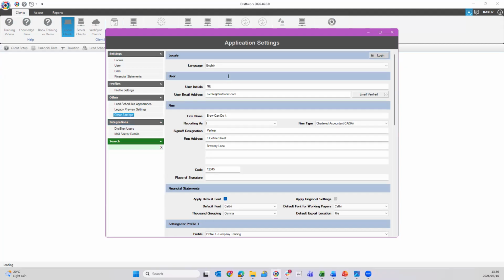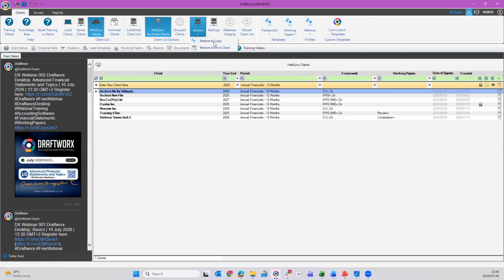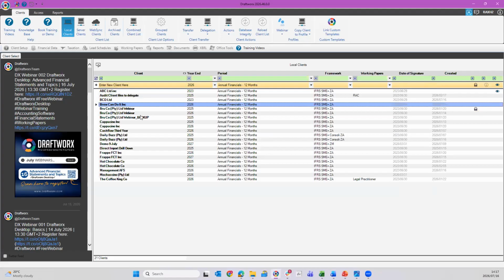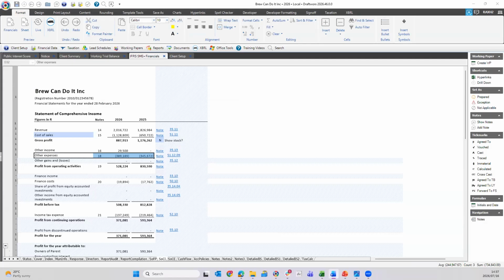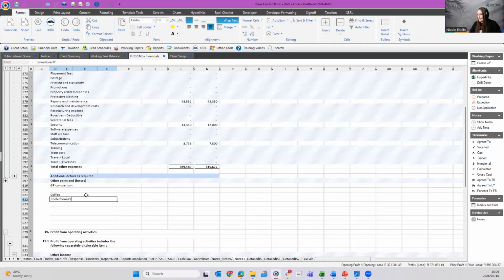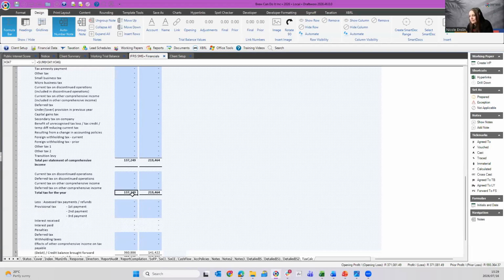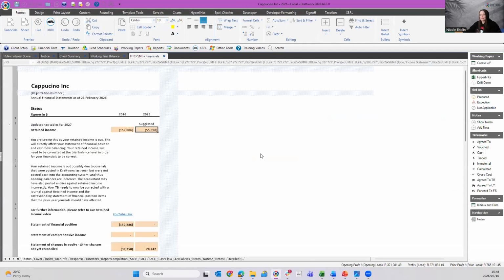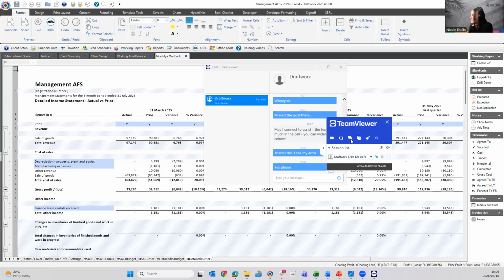Draftworx Desktop: Advanced Financial Statements & Topics - July 2026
Welcome to our advanced session in mastering Draftworx Desktop! In this upcoming session, we'll take your proficiency to the next level. Get ready to delve deeper into the software's functionalities, unlocking its full potential.

Join us as we uncover advanced tips and tricks to elevate your Draftworx experience. We'll explore intricate features, including optimising data manipulation, fine-tuning financial statement generation, advanced client setup techniques, integration capabilities, and beyond.

By the conclusion of this advanced tutorial, you'll be empowered to navigate Draftworx Desktop with finesse, maximizing its capabilities to streamline and enhance your financial drafting processes. Get excited to level up your Draftworx expertise!

0:00 Welcome & Session Overview
1:11 Desktop Settings & File Locations
2:43 WebSync Overview & Remote Collaboration
4:09 Creating Client Copies
4:56 Creating & Restoring Backups
6:14 Renaming Client Files
7:28 Read-Only Files Explained
9:48 Locking Client Files
11:27 Transferring Files Between Local, Server & WebSync
14:50 Archiving Desktop Files
16:27 Restoring Archived Files
18:25 WebSync Archive Management
21:17 Restore vs Restore as Copy
23:22 Working with Delegation Files
26:22 Returning Delegations
28:33 Downloading Files from Draftworx Cloud
31:00 Delegation Management in Master Files
33:36 Creating & Sending Delegations
36:34 Direct Imports from Sage, QuickBooks & Xero
39:24 Trial Balance Tips & Spell Check
40:38 Real World AFS Update Scenario Begins
41:18 Splitting Income Statements
43:37 Fixing Other Income Disclosures
45:07 Detailed Cash & Bank Notes
46:06 Uploading Supporting Documents
47:46 Hyperlinking Lead Schedules & Working Papers
51:13 Processing Adjustment Journals
53:36 Creating Journal Review Working Papers
55:28 Updating Going Concern Disclosures
56:38 Auditor Report Setup & Additional Practice Details
57:44 Updating Compiler Signatories
58:42 Reclassifying Investments to Subsidiaries
1:00:01 Merging Admin & Other Expenses
1:00:52 Reconciling Statement of Changes in Equity
1:02:20 Resolving Cash Flow Issues
1:05:42 Business Combination Disclosures
1:07:13 Mid-Session Q&A & Certificate Update
1:12:00 Importing External Working Papers
1:14:19 Importing Accounting Policies from Another File
1:16:16 Finance Lease Disclosures & Reclassification
1:18:43 Creating Custom Notes
1:20:48 Using Named Ranges & Automated Formulas
1:28:29 Related Party & Director Remuneration Notes
1:29:40 Building Tables in Notes
1:38:43 Tax Calculation & Assessed Losses
1:41:23 Reviewing Note Sequencing
1:42:23 Applying Disclosure Updates
1:43:53 Watermarks, Drafts & PDF Inserts
1:46:14 Adding Appendices & Auditor Reports
1:47:53 Cover Pages, Logos & Letterheads
1:50:03 Note Number Formatting
1:51:15 Sharing Preview & Letterhead Settings
1:53:17 Foreign Currency Translation (FCTR)
2:00:16 Consolidations Overview
2:06:20 Creating a New Consolidation File
2:09:22 Management Accounts Setup
2:12:10 Importing Monthly Management Data
2:15:17 Monthly Management Pack Reports
2:16:12 Support Requests & File Booking
2:17:10 Remote Support Demonstration
2:21:29 Upcoming Webinars & Closing Remarks